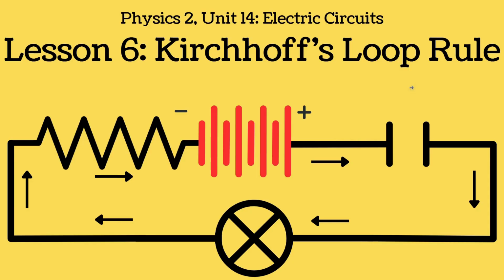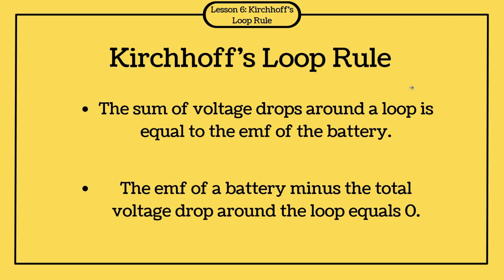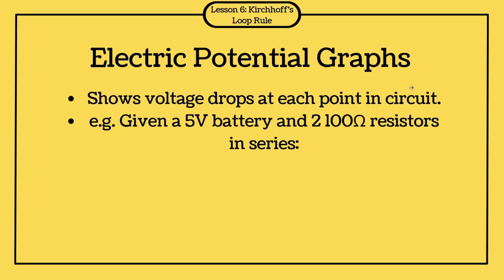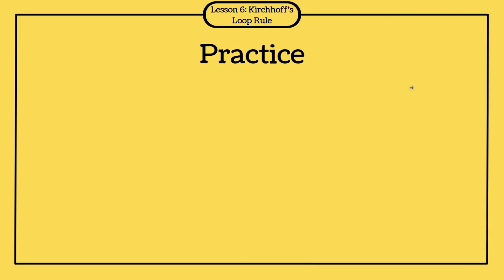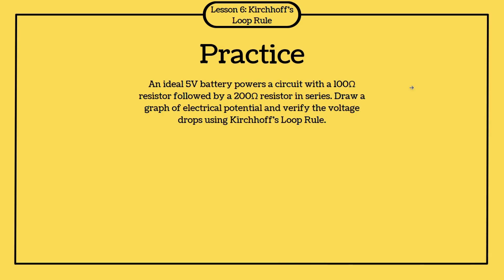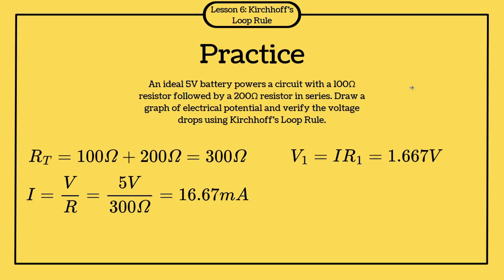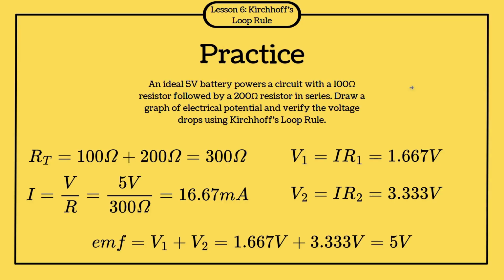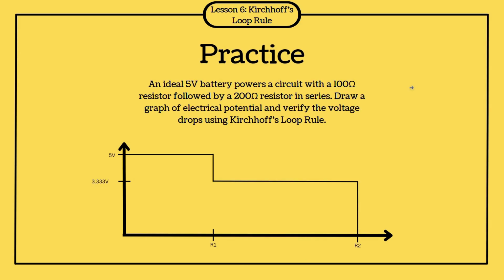Kirchhoff's Loop Rule - Physics 2 🍎📚 STEM For Others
\Welcome to Unit 14 Lesson 6 of our Physics 2 series! In this lesson, Adhrut from STEM For Others explains Kirchhoff’s Loop Rule, a powerful principle used to analyze complex electrical circuits that go beyond basic Ohm’s Law.

In this video, you will learn:

· What is Kirchhoff’s Loop Rule?: Understanding why the total voltage change around any closed loop in a circuit must equal zero.

· How to Apply the Loop Rule: Step-by-step guidance on tracing a loop, assigning voltage rises and drops, and writing correct equations.

· Multiple-Loop Circuits: How to analyze circuits with more than one loop by setting up and solving simultaneous equations.

· Combining with Ohm’s Law: Using the relationship V=IR alongside Kirchhoff’s Loop Rule to find unknown currents and voltages.

· Worked Practice Problems: Clear examples that show how to systematically solve for electrical quantities in real circuit diagrams.

Key Takeaway: Kirchhoff’s Loop Rule is essential for understanding and solving complex circuits. When combined with Ohm’s Law, it allows you to predict exactly how current and voltage behave in every part of a circuit.

About STEM For Others: We simplify complex STEM topics to help students succeed.